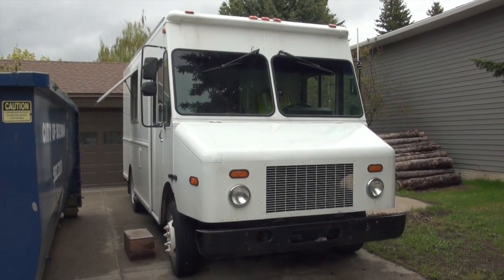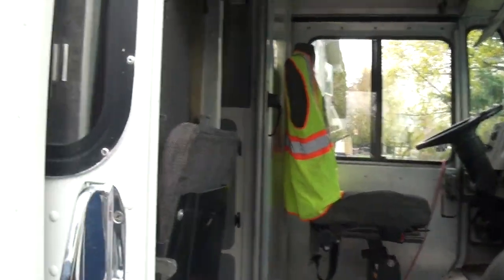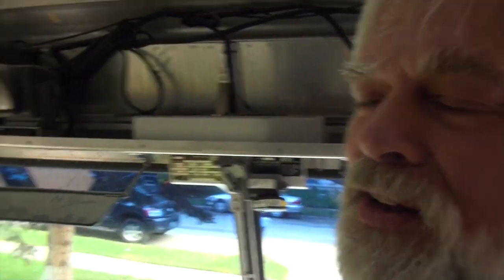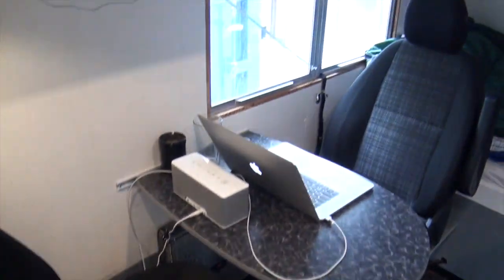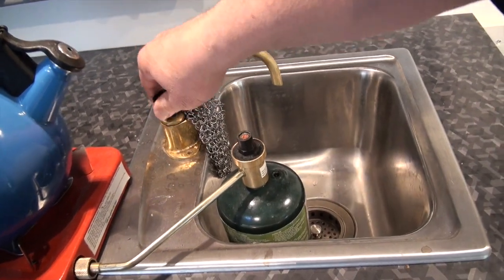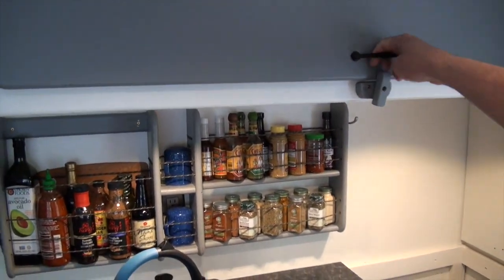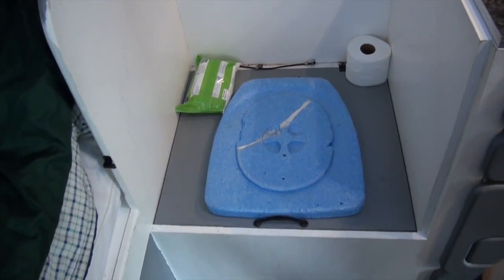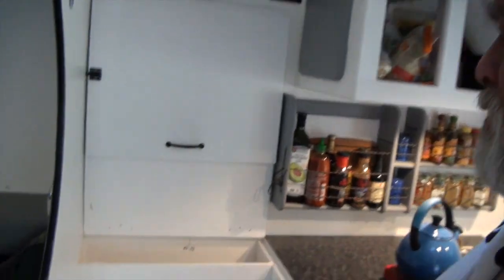That's it...I'm Out